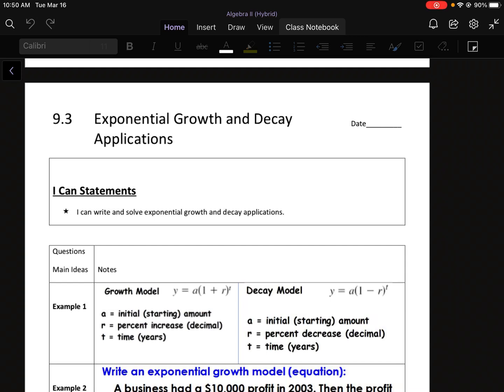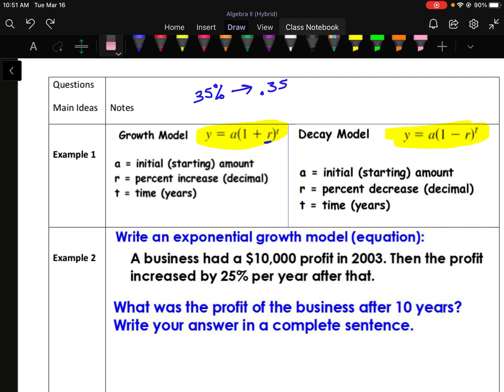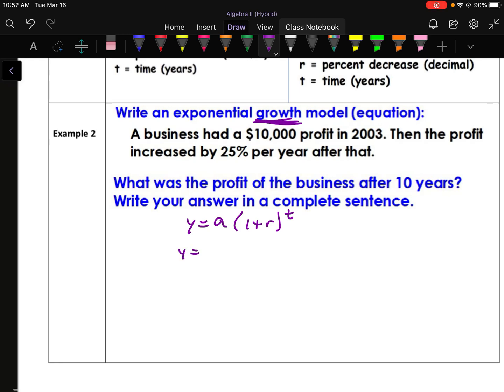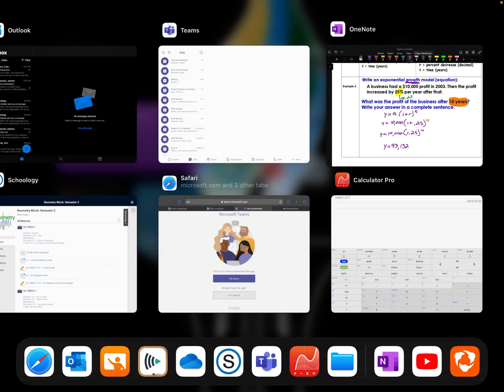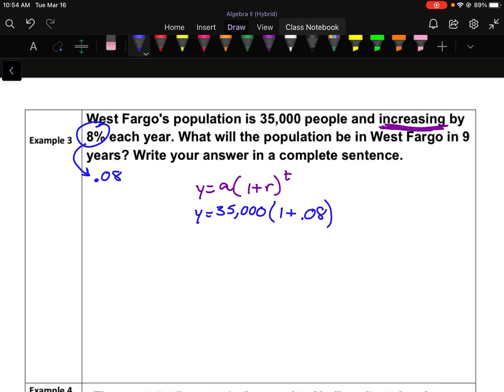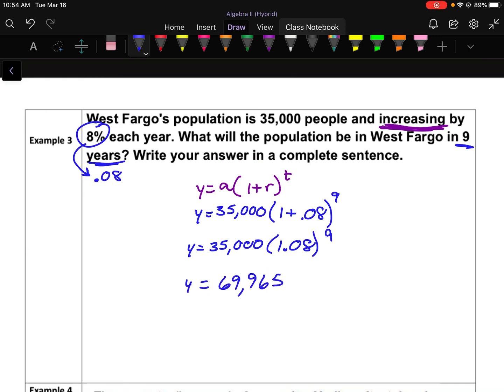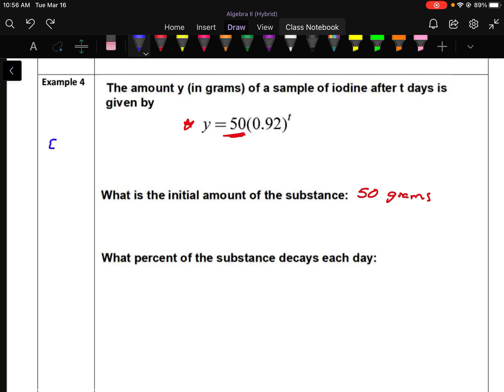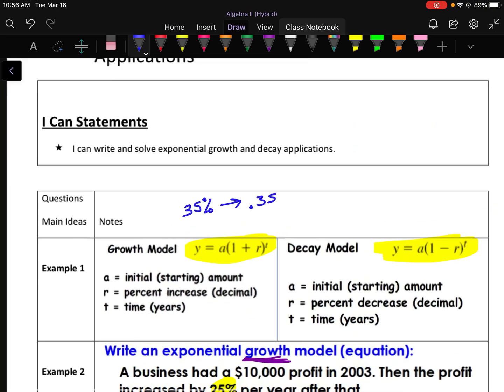Algebra II - 9.3 Exponential Growth and Decay Applications